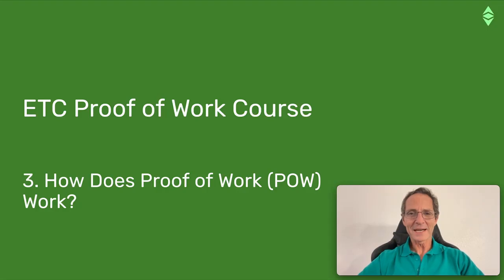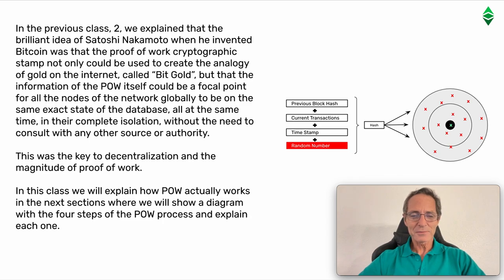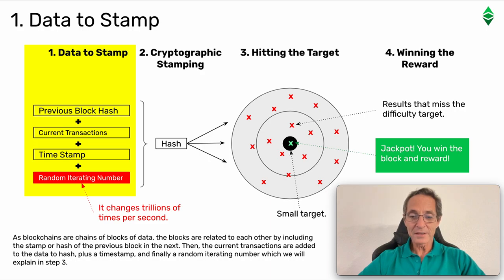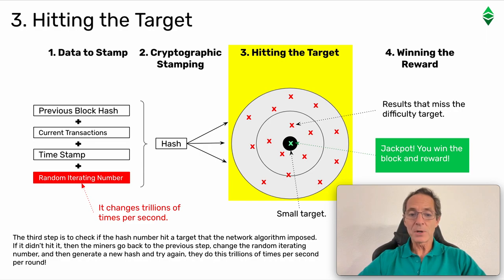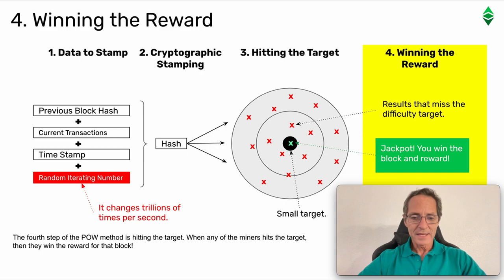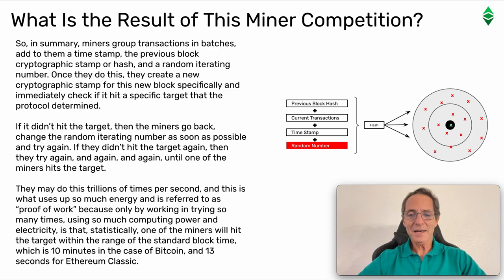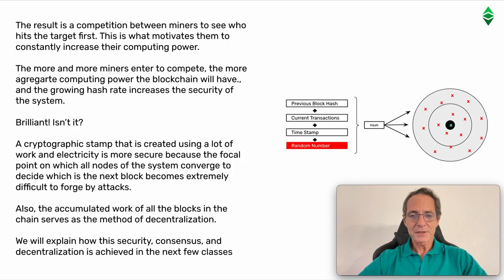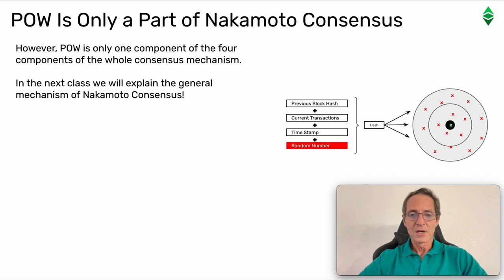ETC Proof of Work Course: 3. How Does Proof of Work POW Work?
In the previous class, 2, we explained that the brilliant idea of Satoshi Nakamoto when he invented Bitcoin was that the proof of work cryptographic stamp not only could be used to create the analogy of gold on the internet, called “Bit Gold”, but that the information of the POW itself could be a focal point for all the nodes of the network globally to be on the same exact state of the database, all at the same time, in their complete isolation, without the need to consult with any other source or authority.

This was the key to decentralization and the magnitude of proof of work.

In this class we will explain how POW actually works in the next sections where we will show a diagram with the four steps of the POW process and explain each one.